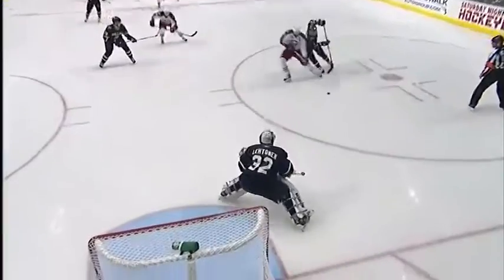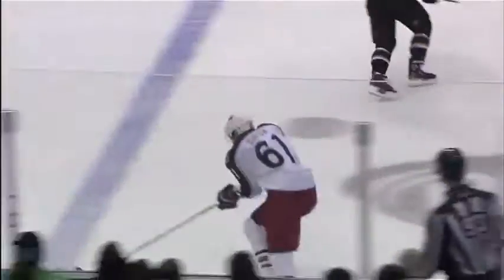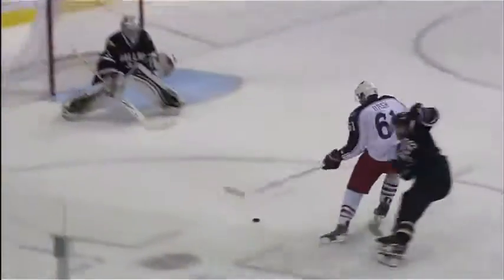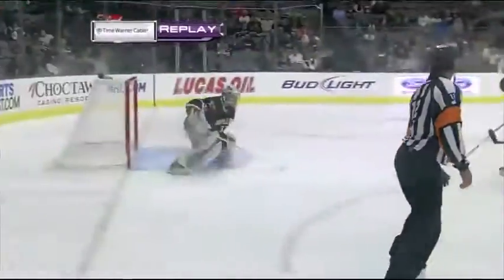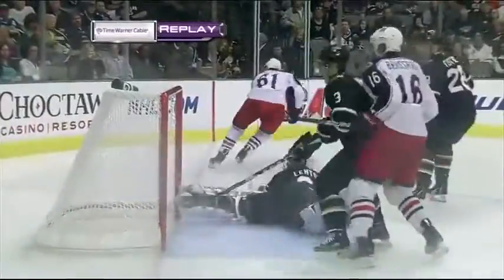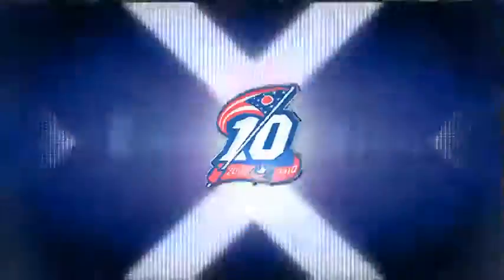Rick Nash Backhand Cheddar Goal 2/13/11 @ Dallas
Rick Nash gets a feed at the blue line and cuts in toward the net for a beauty top corner backhand goal.